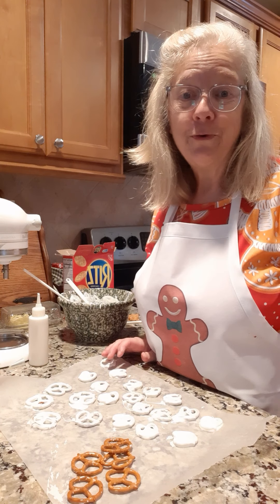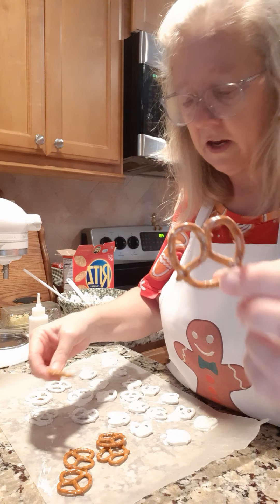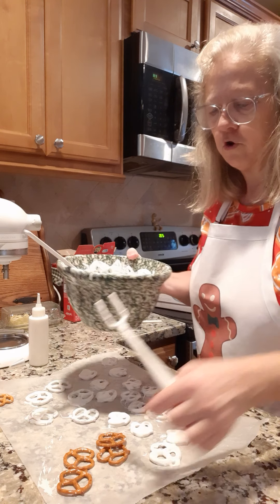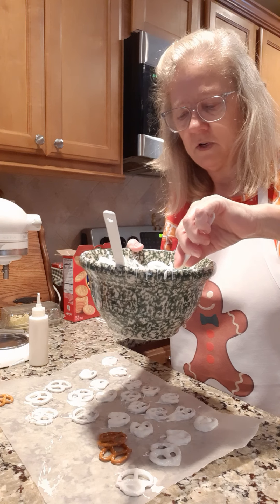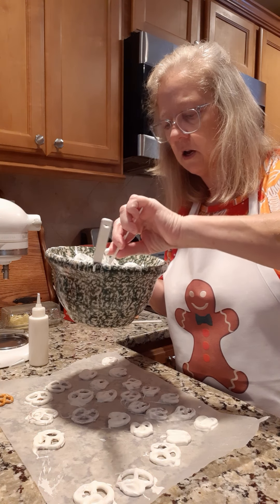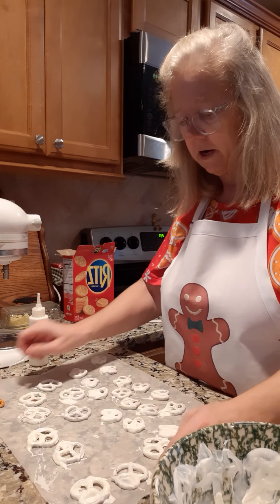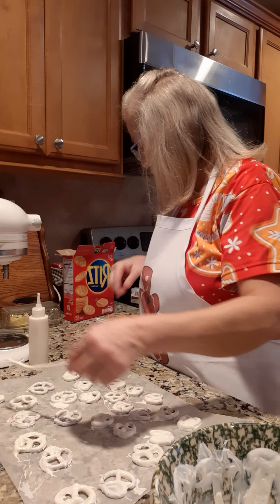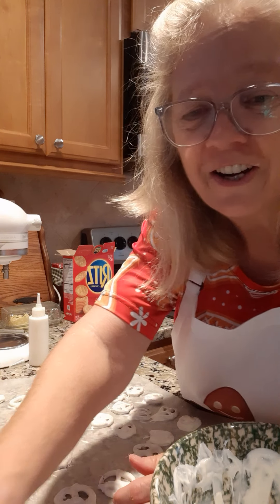White chocolate pretzels